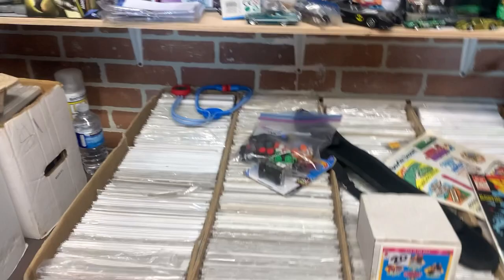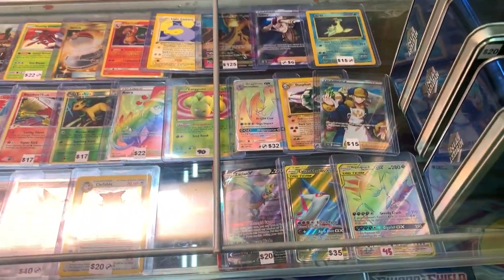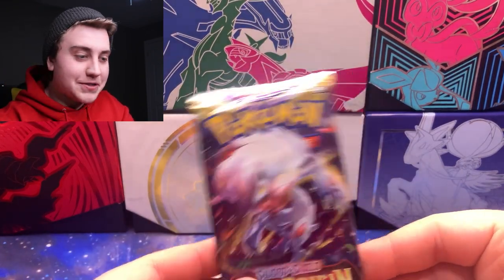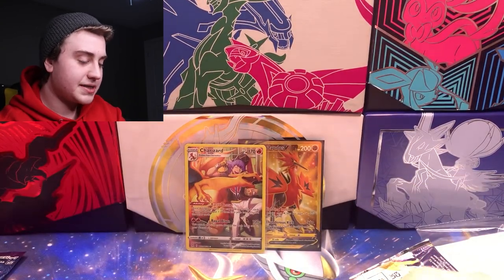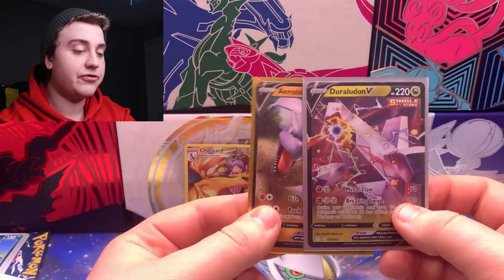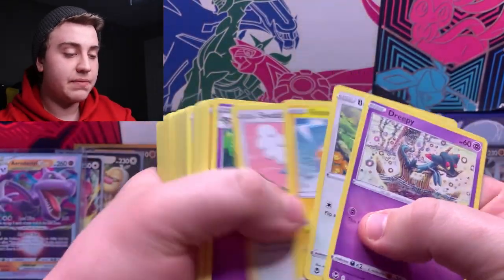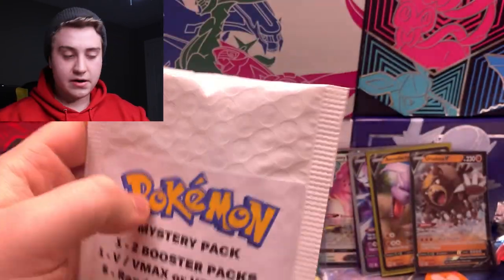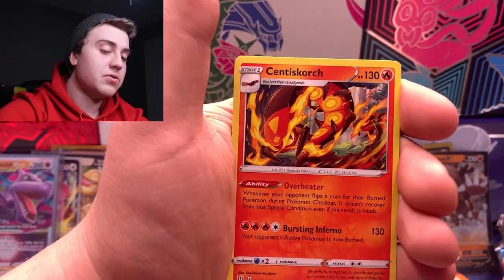I Bought Every Pokémon Mystery Pack at The Flea Market!!!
Today I went to the flea market to see what they had for mystery packs, and oh boy was it a lot. Tons of singles, packs and plenty of mystery.